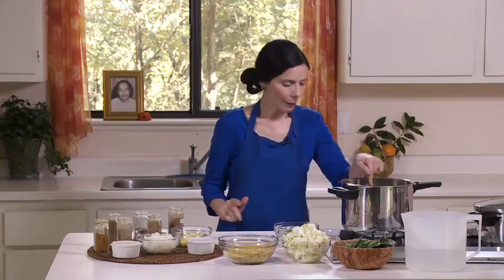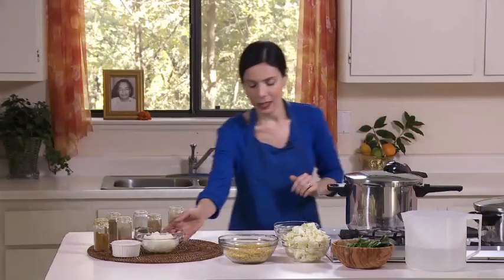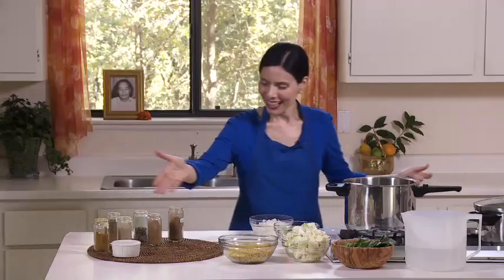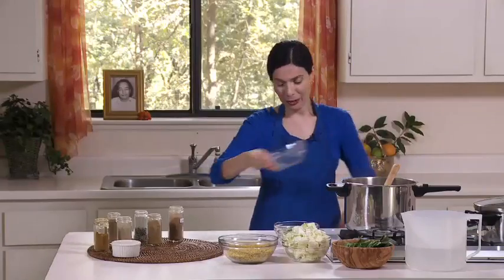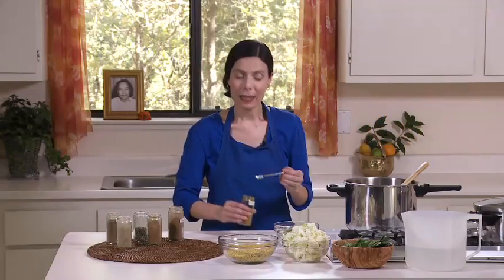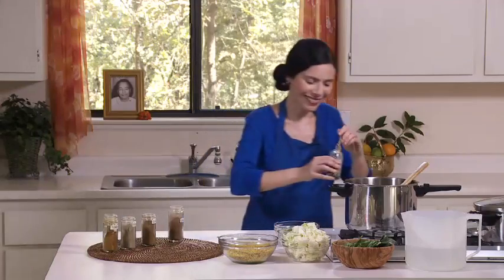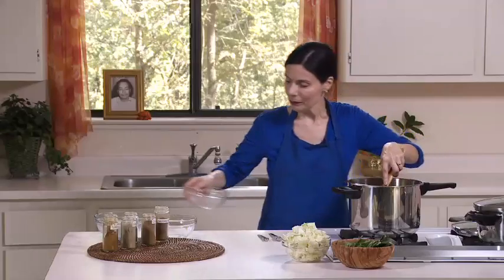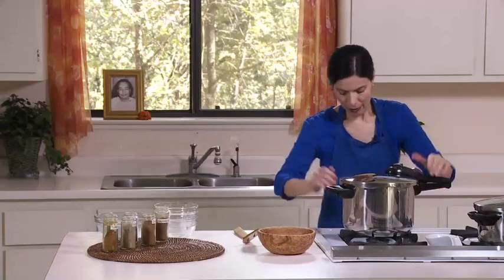Making Mung Bean Soup -- An Online Cooking Show offered by the Expanding Light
Welcome to On-line Learning with the Expanding Light

Cooking Lessons in Your Own Home.

With Ananda's foremost chef, Diksha McCord, author of The Global Kitchen and Vegetarian Cooking for Starters

A cooking show for beginners or experienced cooks who want to learn more about delicious and wholesome vegetarian cooking.

Diksha McCord's on-line cooking course is unique in demonstrating a subtlety of food preparation and expressing how what we eat affects our health and our consciousness. From years of studying and cooking different styles of vegetarian cuisine and practicing the teachings of yoga, Diksha offers a break-through approach to using food to create health, vitality, and higher consciousness.

Diksha has attuned to the wavelength of truly delicious food. Often vegetarian cooks slightly miss the mark. The food may be filled with healthful ingredients, but it doesn't quite satisfy the taste buds. DiKsha has a gift for taking almost entirely vegan ingredients and creating meals that deeply satisfy on all levels.

This innovative series will change the way you think about food and how you prepare it, it could rightly be called, The Yoga of Cooking for a New Age.